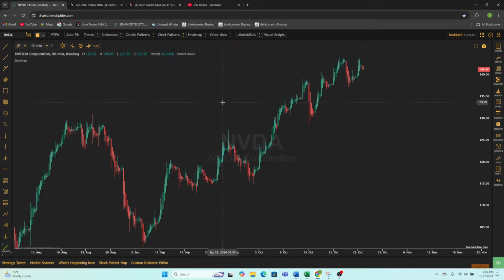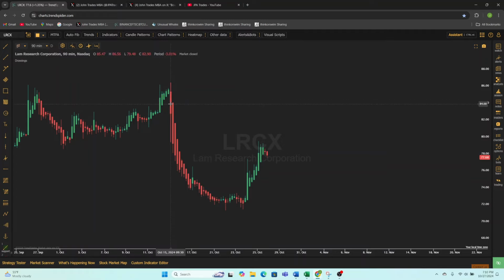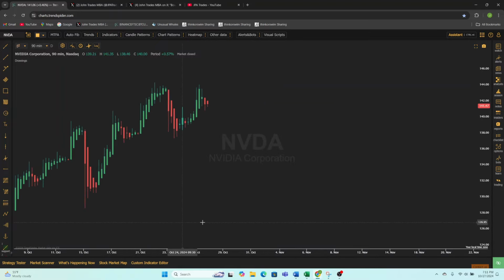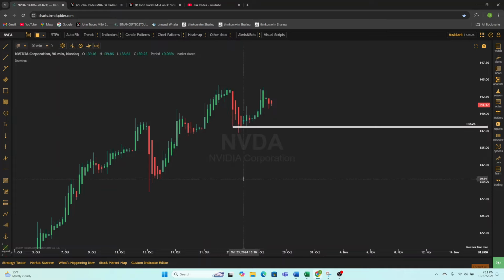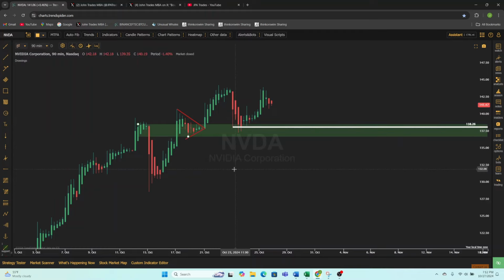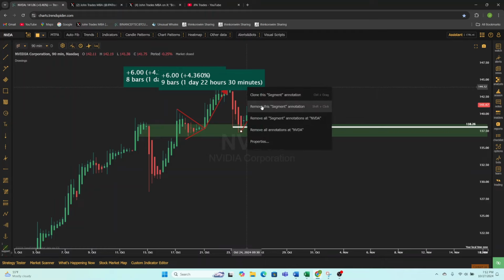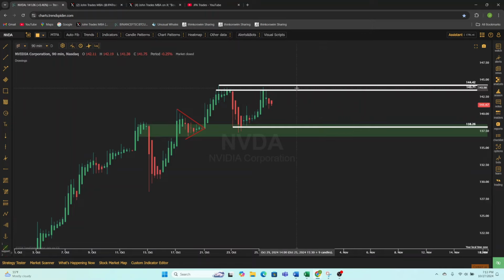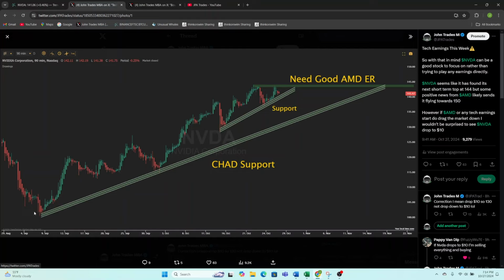How To Get Rich With Nvidia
In this video JPA provides a how he trade Nvidia options around LRCX earning report to double his investment